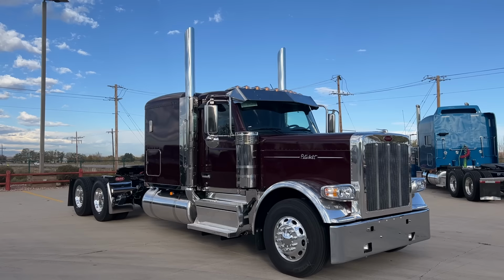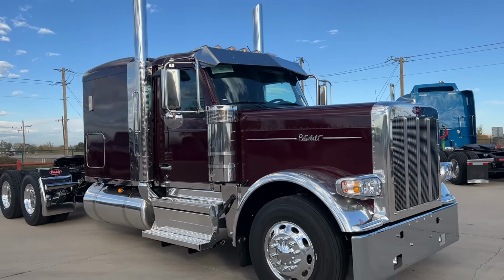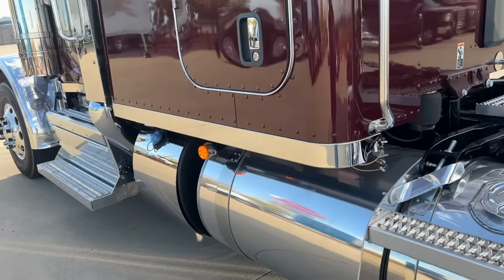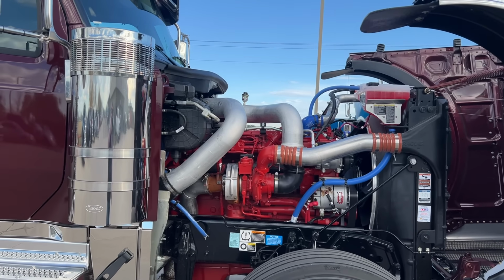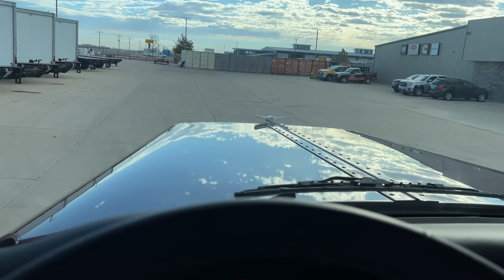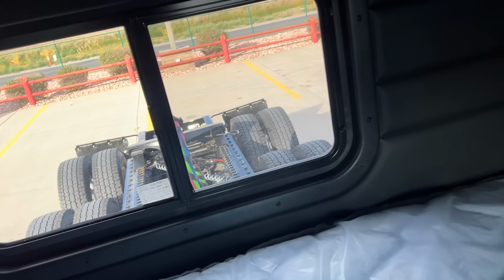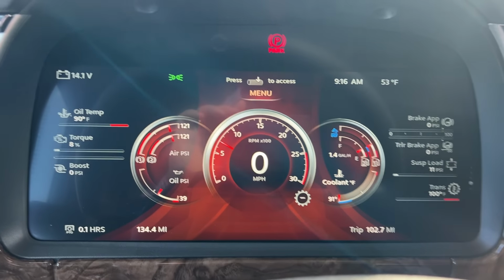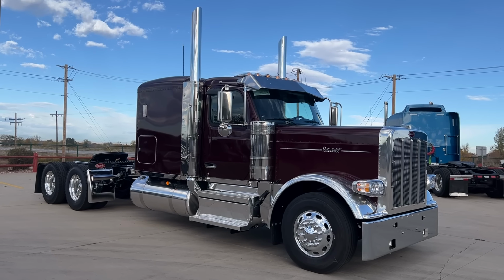2025 Peterbilt 589 Legendary Flat top! Keith Couch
Schneider Trucking's new 2025 Peterbilt 589 Legendary Dark Cherry 72" Flat Top!  Cummins X15, 605HP, 2050TQ, wet kit, 280" wheelbase, drop visor, extra cab lights, 13" dual stainless steel air breathers, polished stainless steel fenders, Platinum interior.